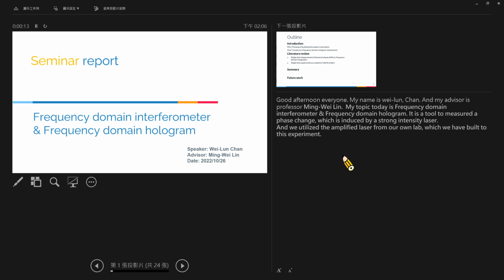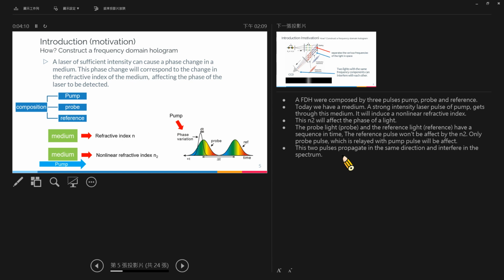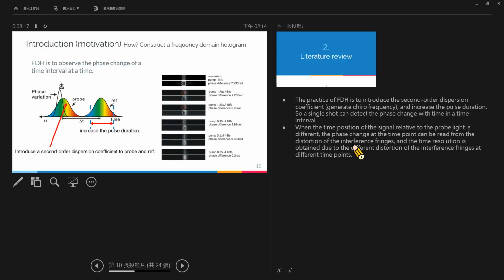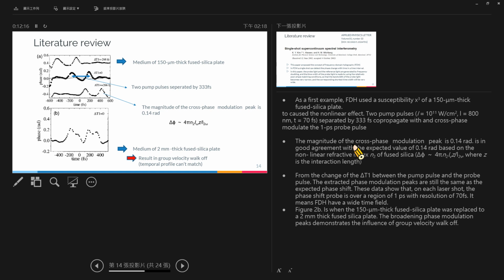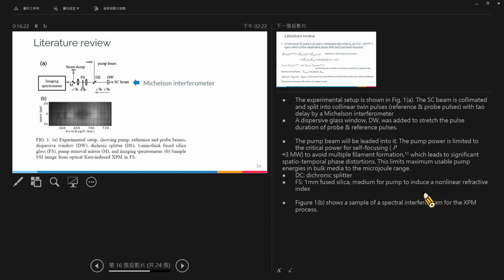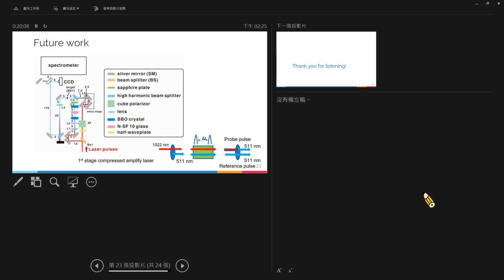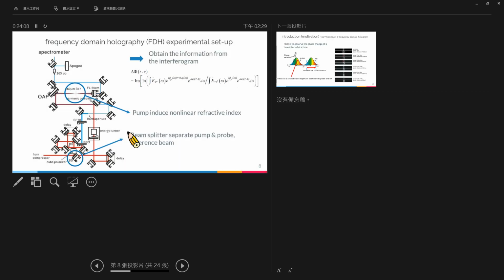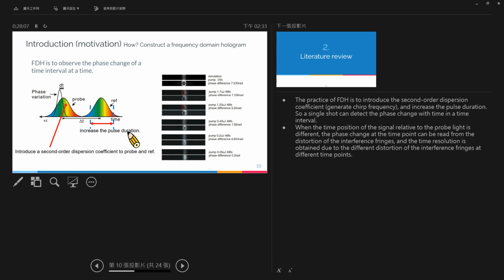110011547 Seminar report 2022 fall